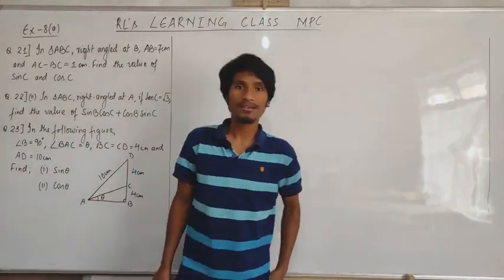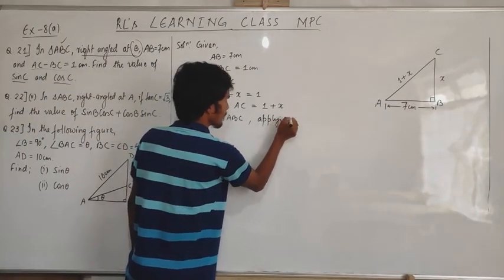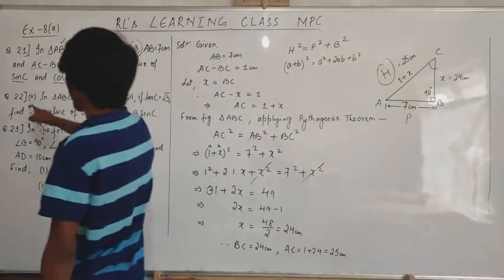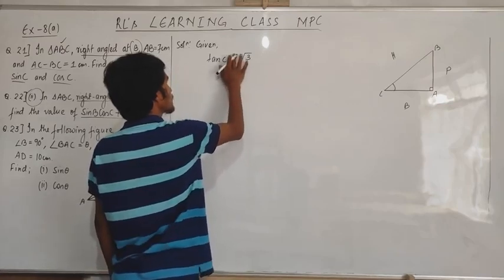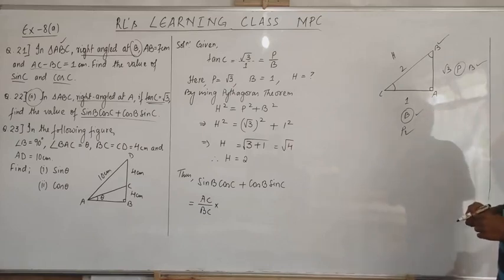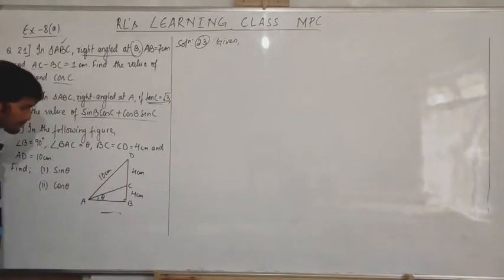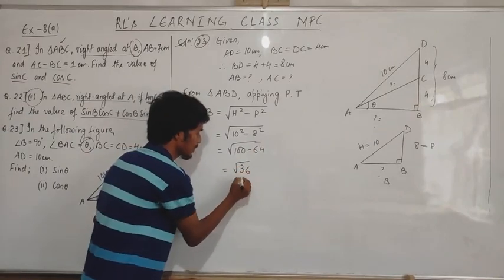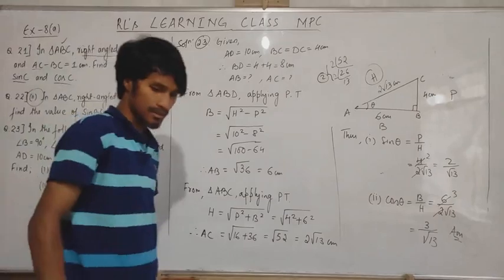MBoSE CLASS X :Trigonometry: Ex-8(a) Q. 21, 22 & 23